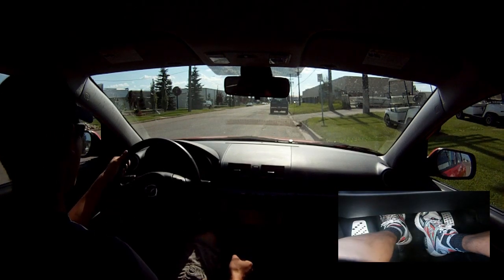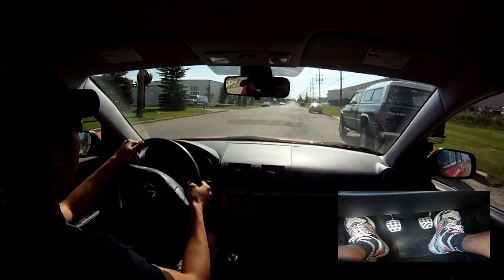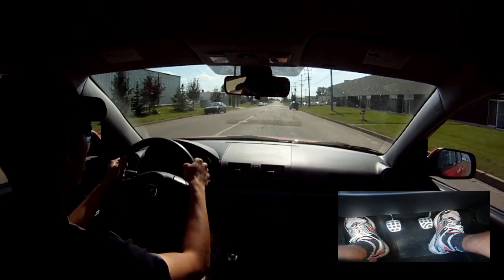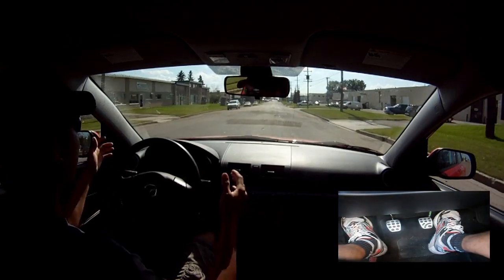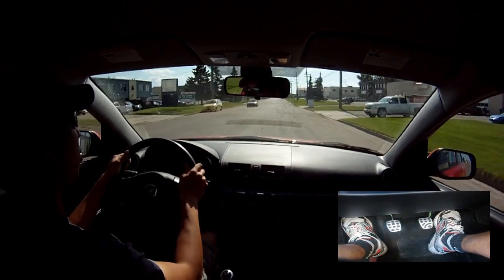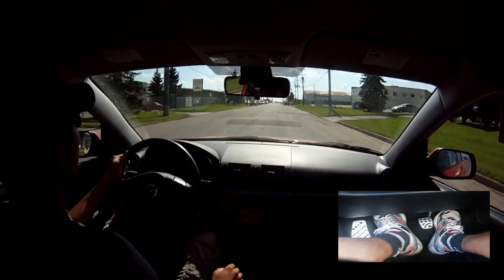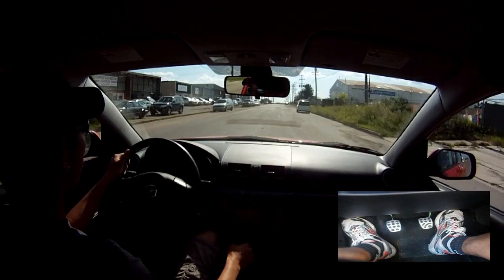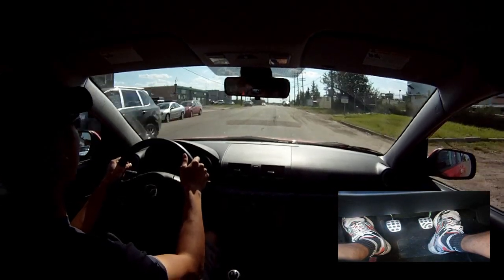How To: Granny Shift Manual Transmission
Tutorial on how to granny shift like a pro. It boggles my mind nobody made a tutorial on how to granny shift. I just make this video for shits and giggles but its also educational i guess. LOL

Car is a track prepared MazdaSpeed3